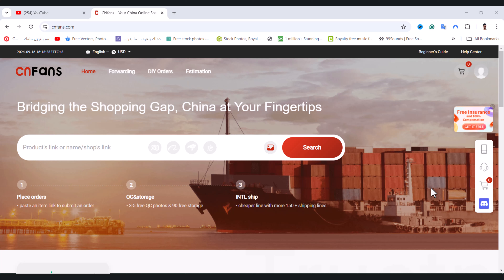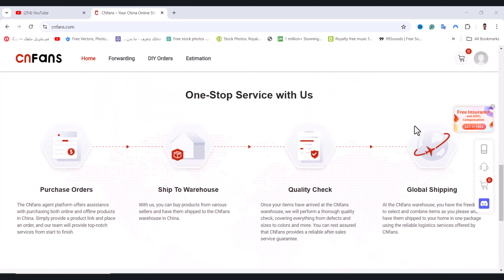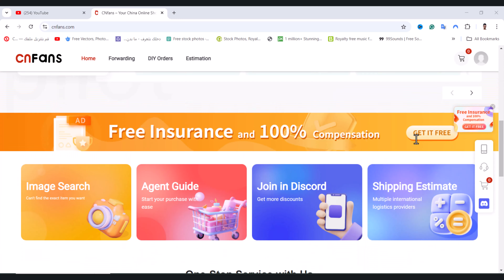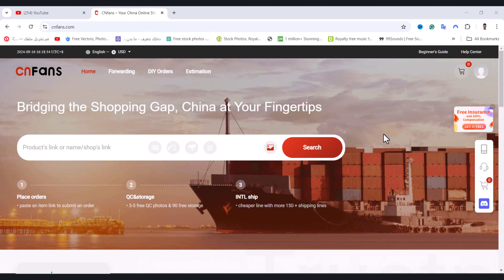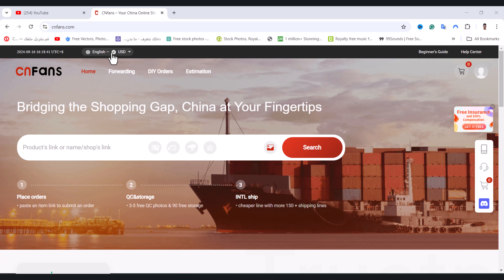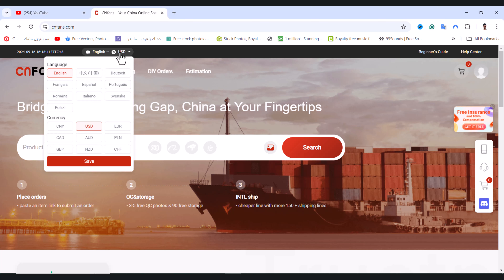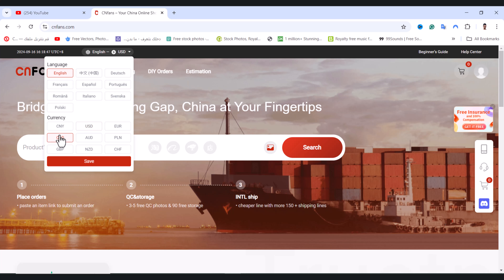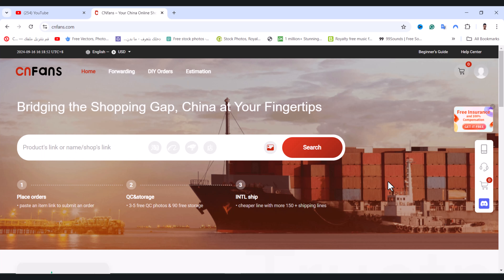How To Change Currency And Language In Cnfans